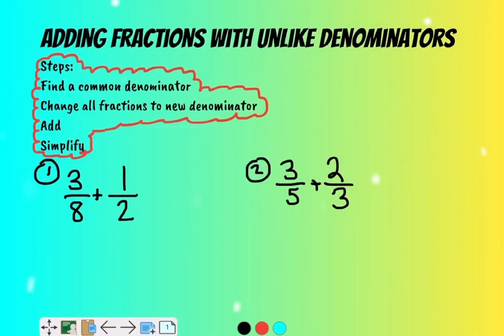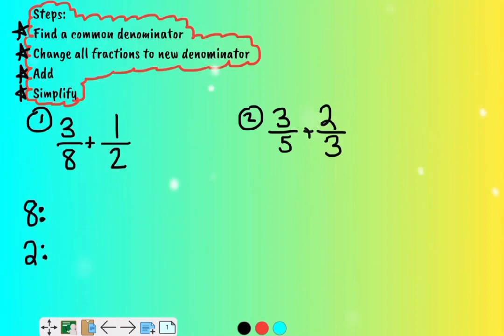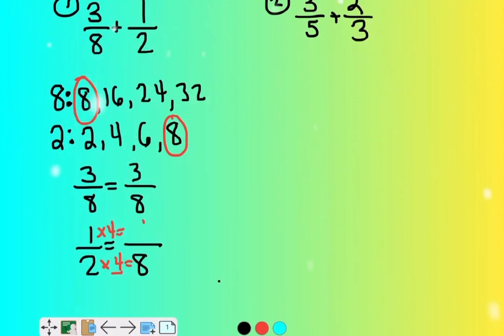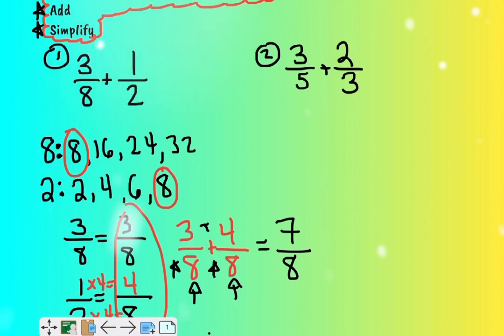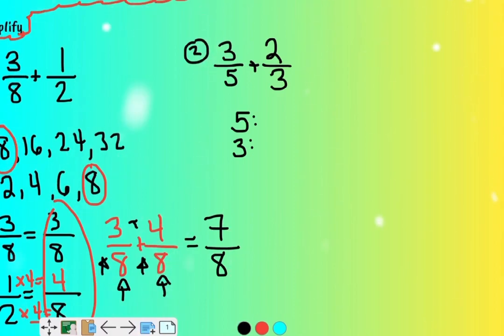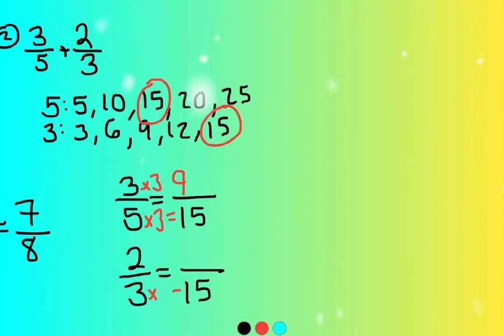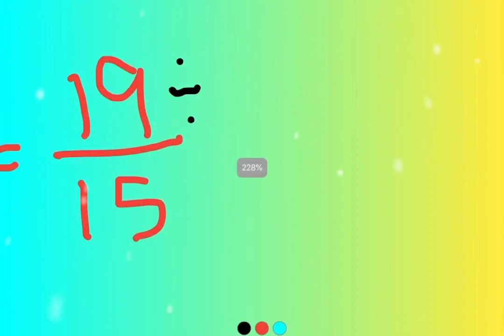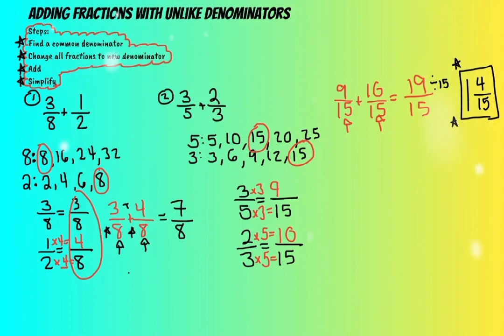Adding Fractions with Unlike Denominators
Adding fractions can be tricky especially when they have unlike denominators. Think about it like Pizza and your denominator tells you how many slices it's cut into. To add two sets of pizza together they have to be cut into the same size slices!

Follow the 4 steps:
1. Find a common denominator
2. Change fractions to the new denominator
3. Add
4. Simplify (you won't always have to simplify)